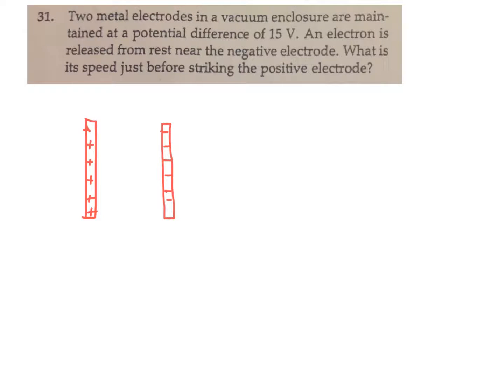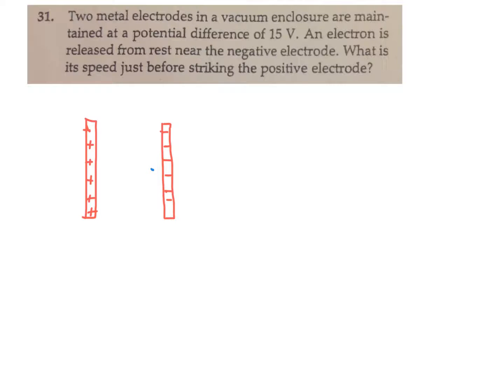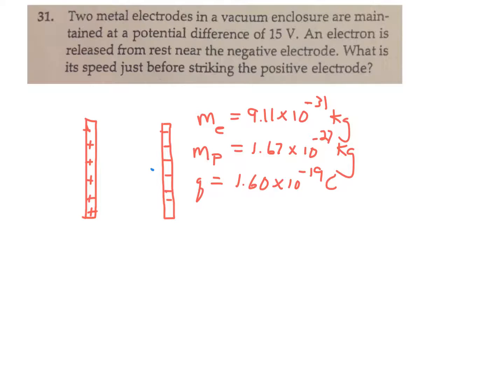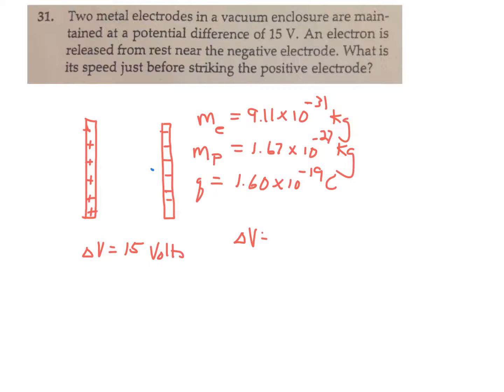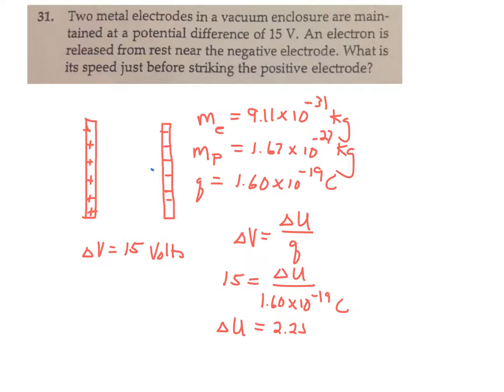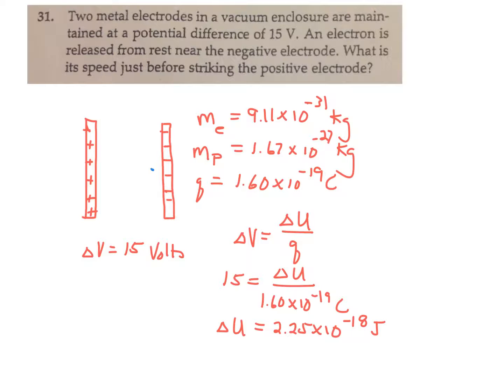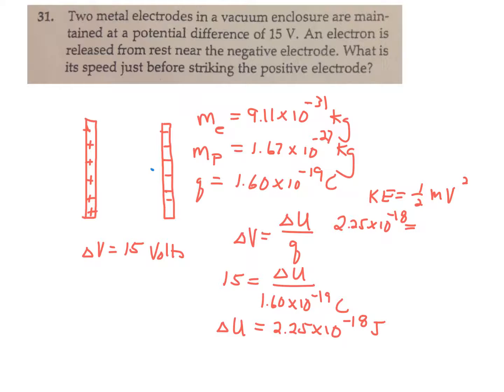Day 135 Honors Electrostatics #31